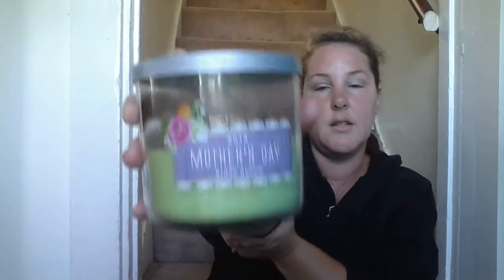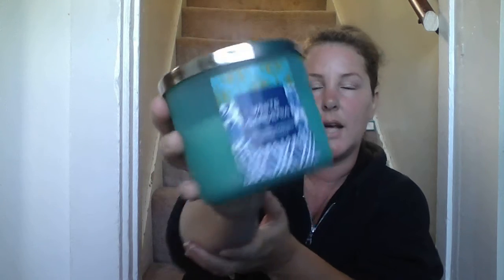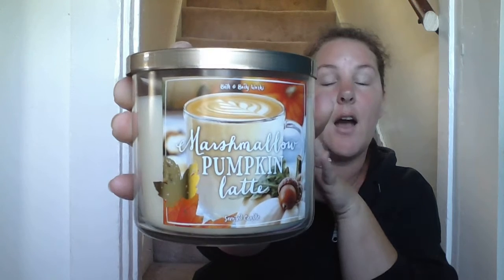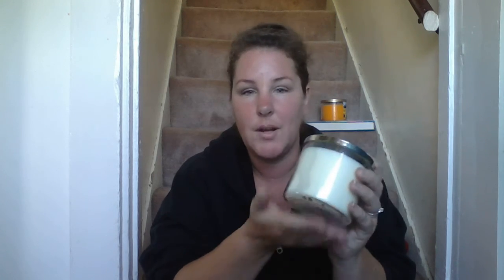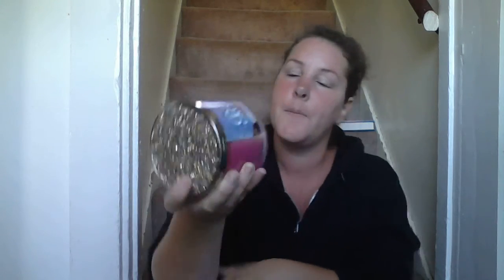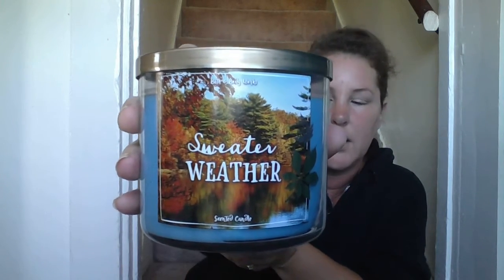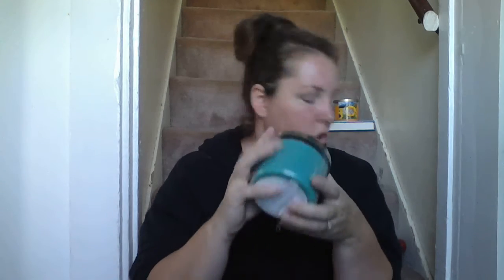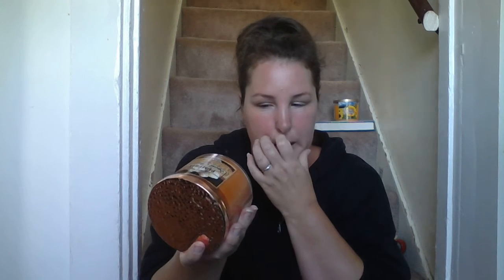Candle Collection from BBW!!!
This is the 2nd installment of the collection series as I like to call them.Lots of candles, both summer and fall with a few reviews of some that I have burned so come on in and check it out. I hope you enjoy watching and until next time ENJOY :)